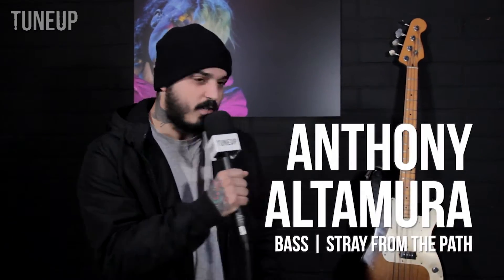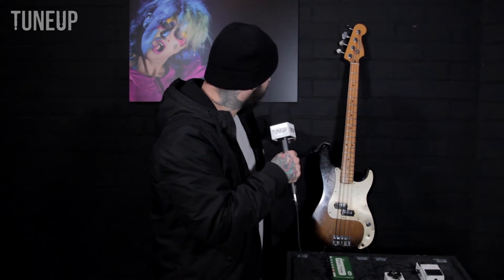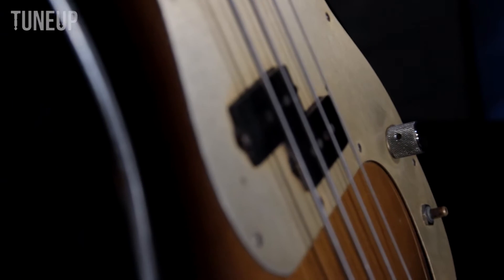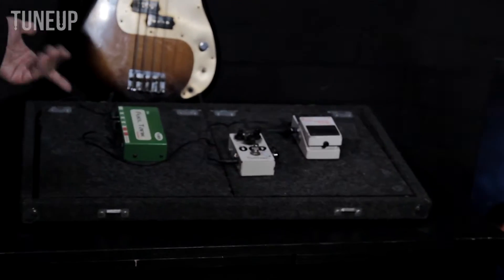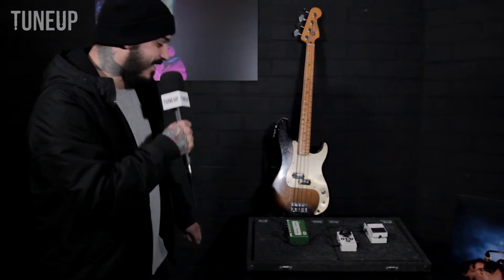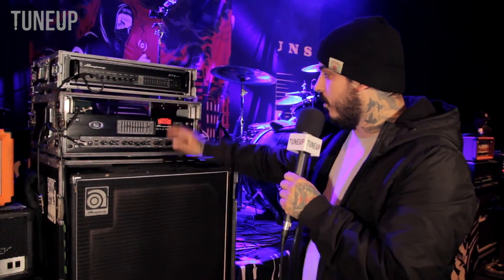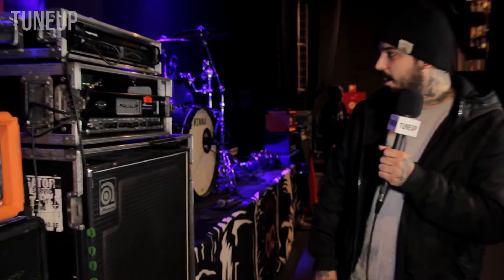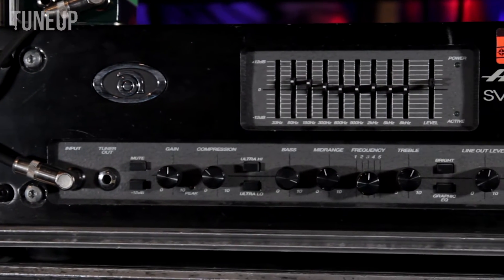Anthony Altamura - Stray From The Path - Gear Talk